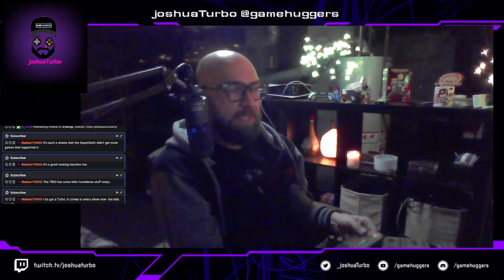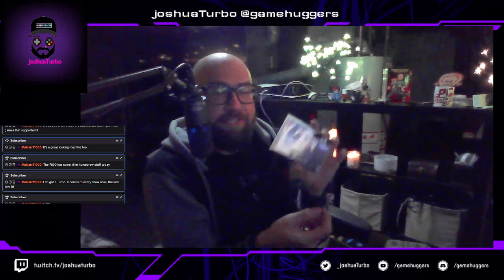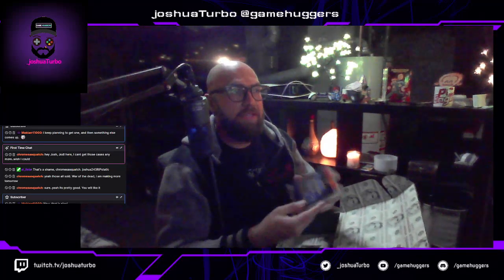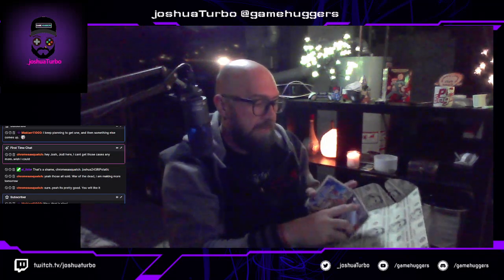Take a moment to talk about the Supergrafx and some Turbo Reproduction Love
You guys caught me talking Turbo!  We share a bit about the Supergrafx as well as some of the amazing repros made by the wizard at Turbo Reproductions!